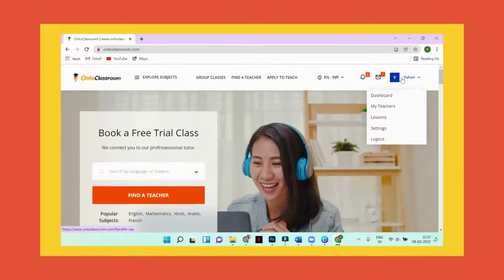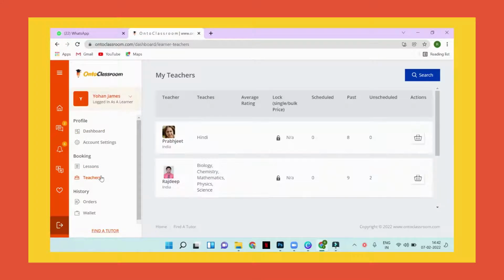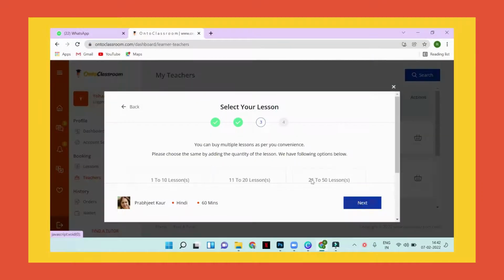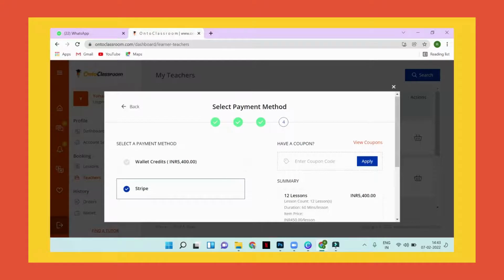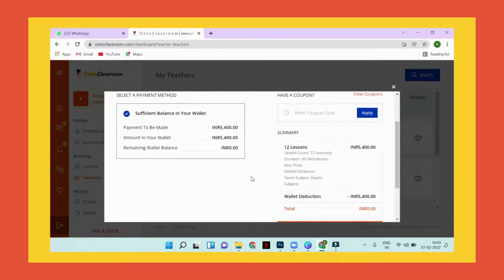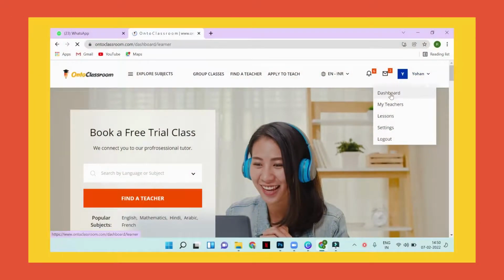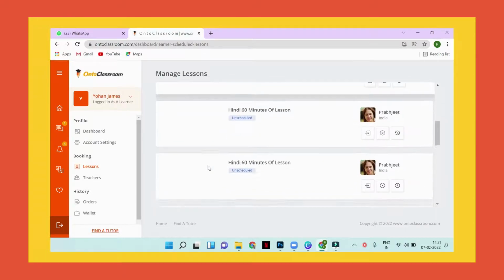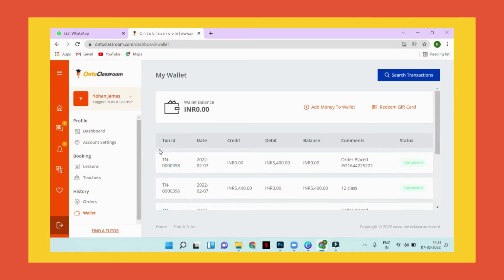FEATURES FOR ONTOCLASSROOM : How to book a class and use it's features.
Hello students! Here's a tutorial on how to use Ontoclassrooms to its most potential. Come join onto family by following this procedure and get the best tutors for yourselves.
Join our Onto family now and here's how, Keep watching.

Learning and teaching now have a new face with e-classes. Learn with us or teach with us!